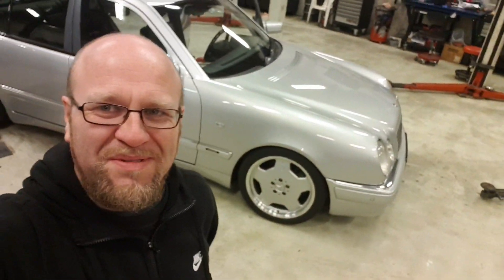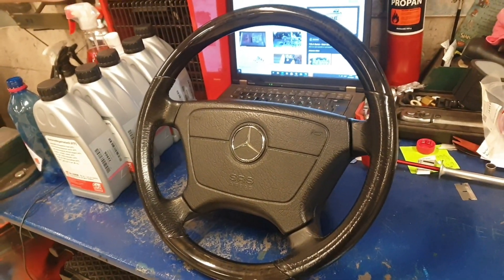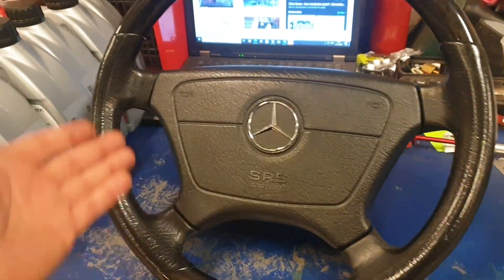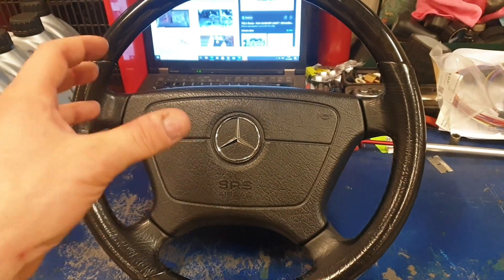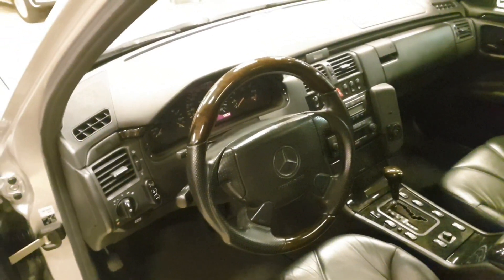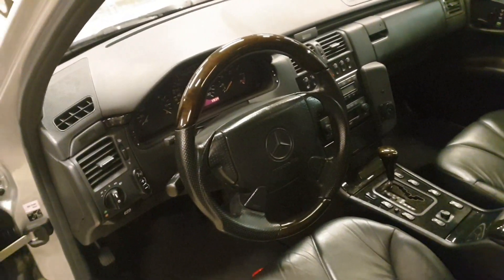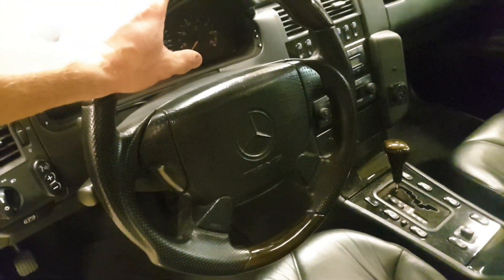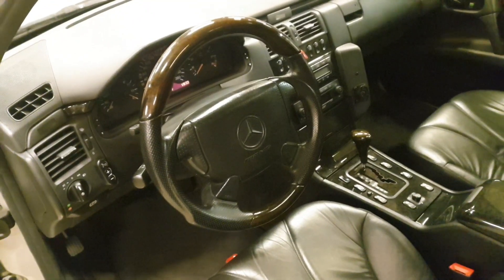To Upgrade,Or NOT To Upgrade?That is The Question?My New Lovely"AMG Steering Wheel For My E50 AMG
I did not see this one coming. i thought i would love putting this steeringwheel in my car. but...it seems that it got me confused.hehe
Please leave a comment :)  "Laughs :)